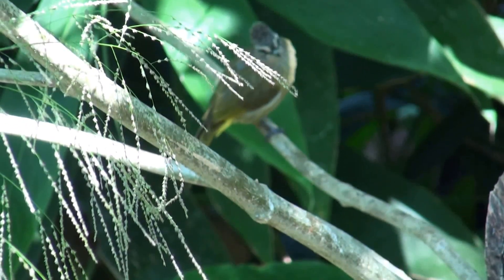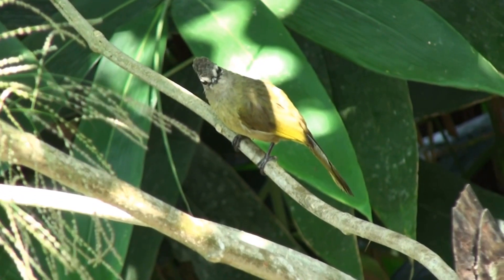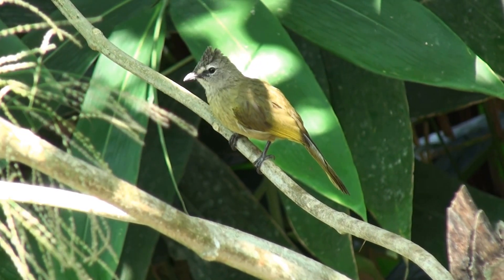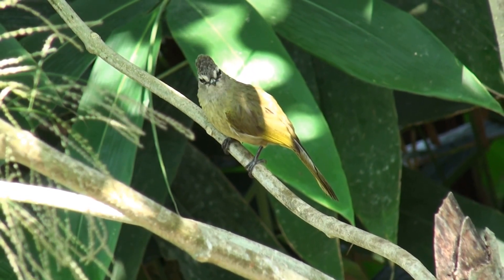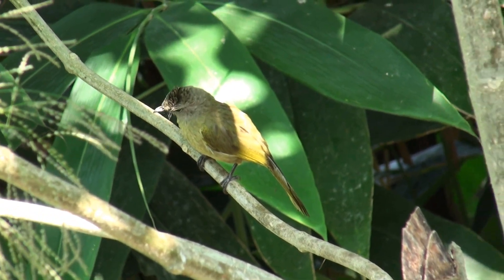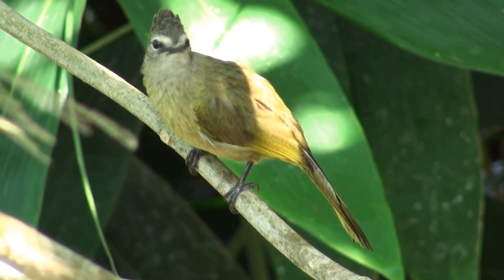Flavescent Bulbul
Kaeng Krachan
Thailand 2014